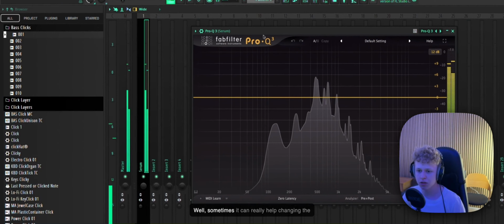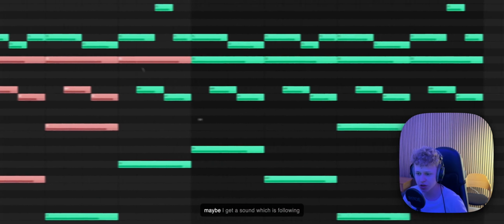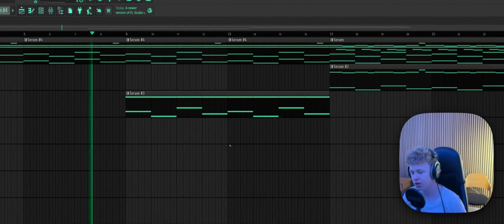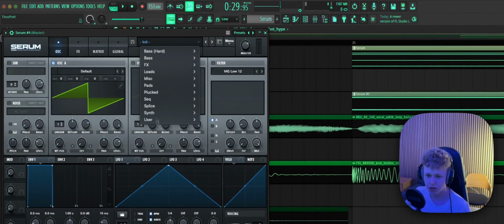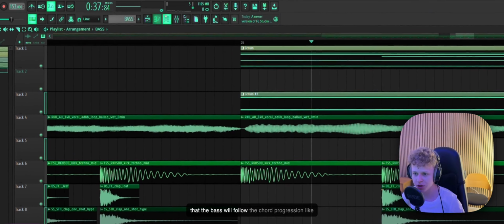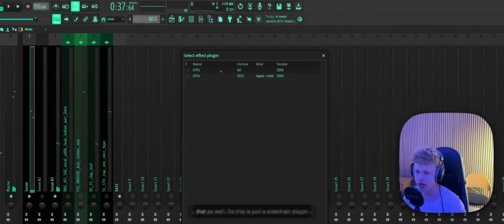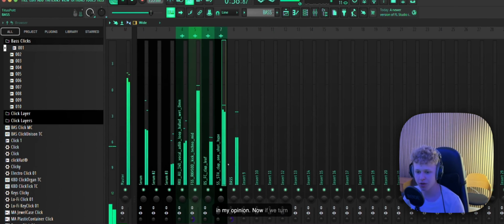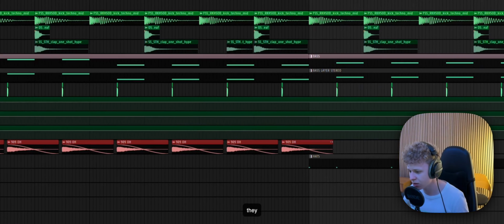making songs until one goes viral (Part 2)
I still don't know how to do YouTube videos, let me know what I can do to improve!